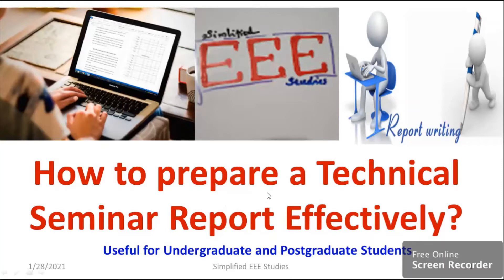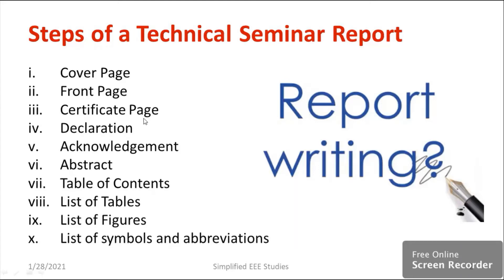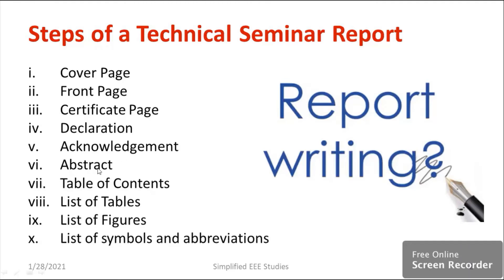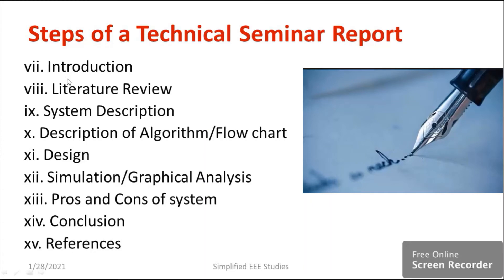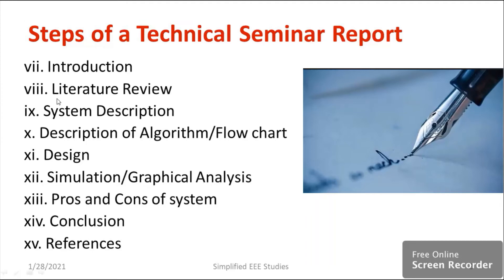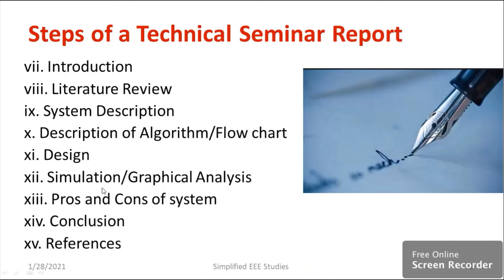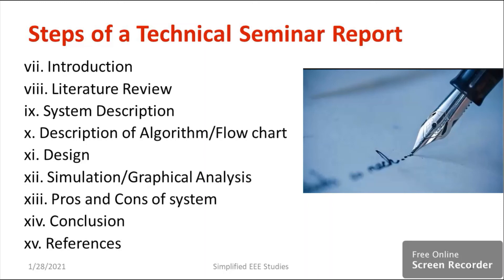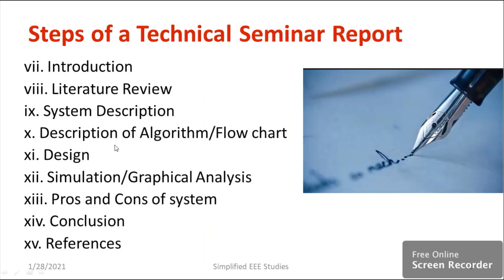How to Write a Seminar Presentation and Report for Engineering Student?Guidelines for Seminar Report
Hello, students/faculties,
In this video, I have explained the important steps involved in technical seminar report preparation, which will surely helpful for UG and PG Engineering students. Even helpful for Non-technical branches as well.

For your information, I have prepared two videos on Project Report Preparation. Kindly go through it and share it with whomever needful.

Hope the above session will fruitful all streams of Engineering and Non-engineering branches.

Thanks a lot for listening!